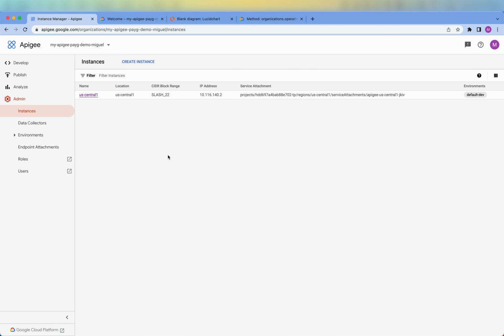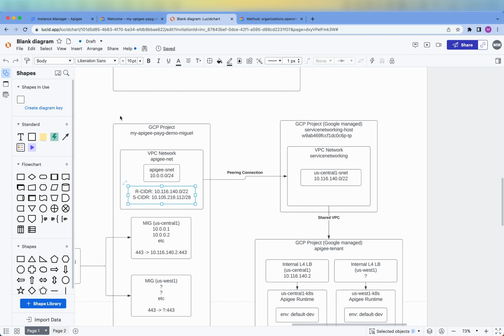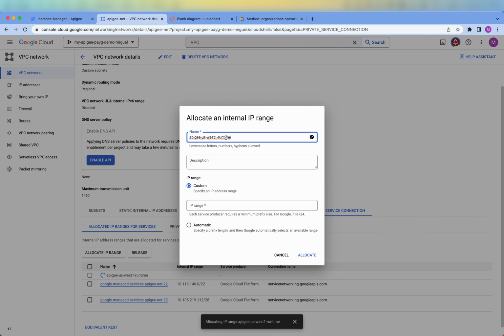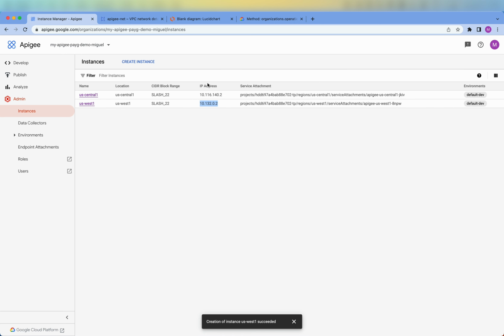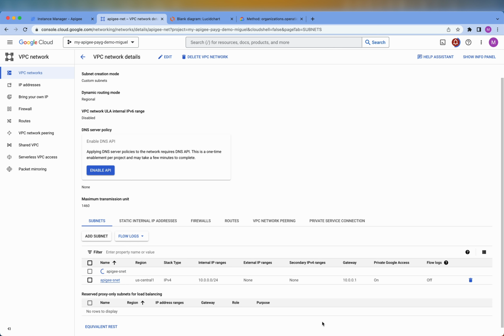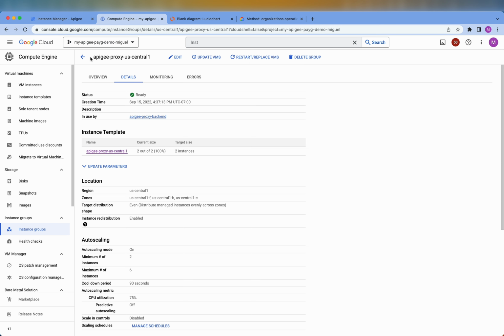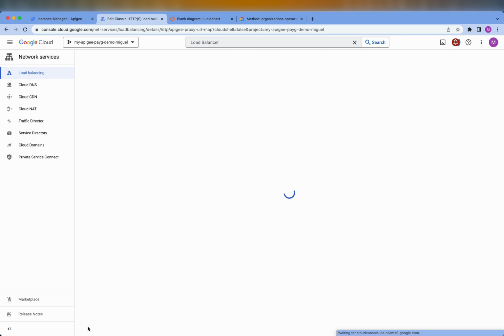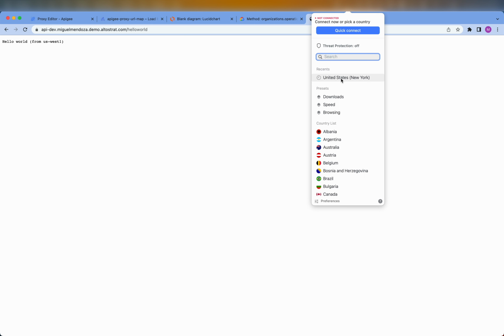Walkthrough: Expand X Pay-as-you-go to new region using Managed Instance Group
In this video I go through the setup for adding a second Apigee X runtime instance in a new region. I also show how to update the GCP network components that route traffic to the new Apigee X runtime.

Chapter Markers:

00:00 Intro
00:26 Single-region architecture
01:39 Multi-region architecture
05:12 Allocate new IP ranges
07:37 Update peering connection with new ranges
08:21 Create new runtime instance
12:18 Network update overview
13:22 Create subnet in new region for MIG
14:56 Review existing instance group template
16:27 Create new instance group template
17:23 Review existing instance group
17:59 Create new instance group
20:08 Update global load balancer
21:40 Testing methodology
22:51 Update helloworld proxy for testing multi-region
24:20 Multi-region routing test
25:15 Outro